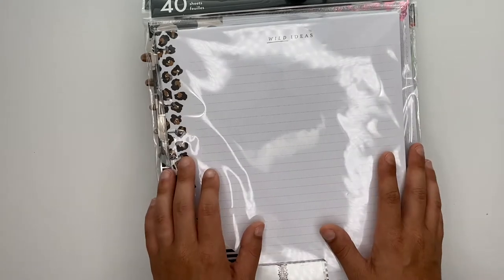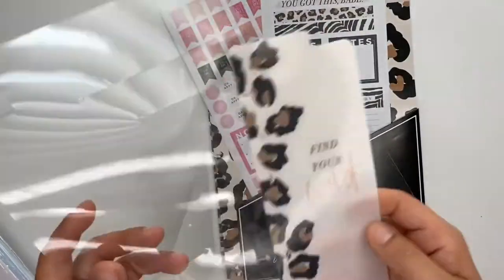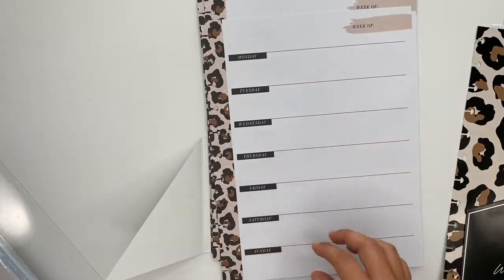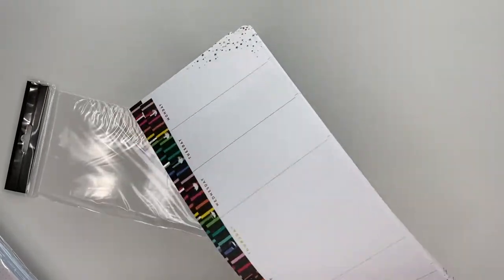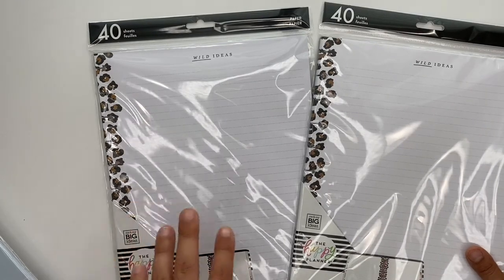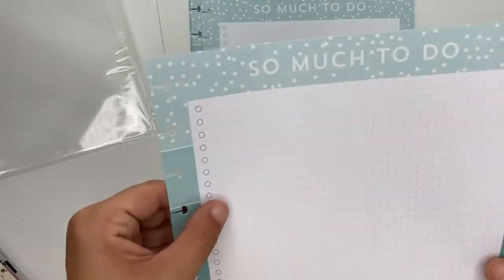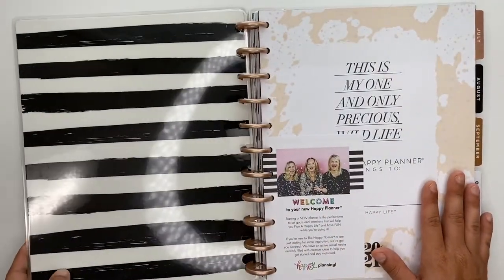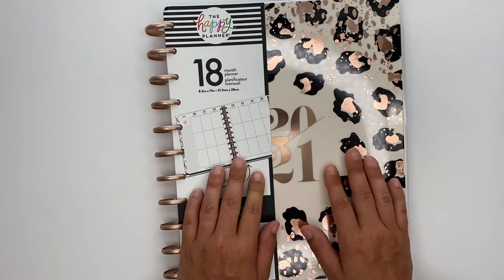Happy Planner Squad Box Flip Through | Big Planners & Accessories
Hey hey!! Today we're flipping through the big planners & accessories The Happy Planner sent me in my first squad box!